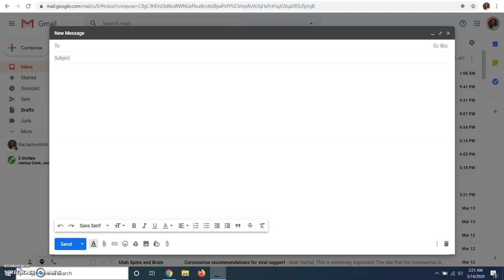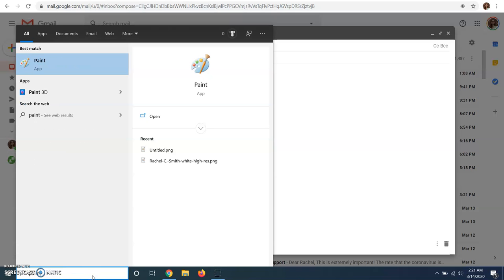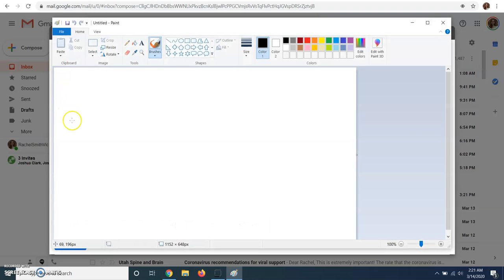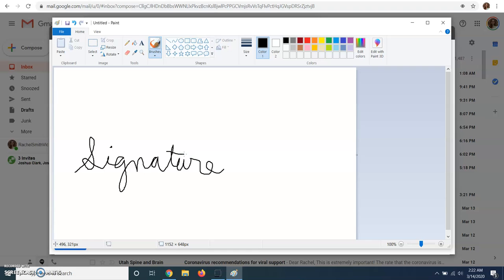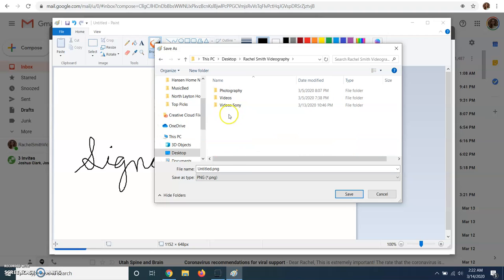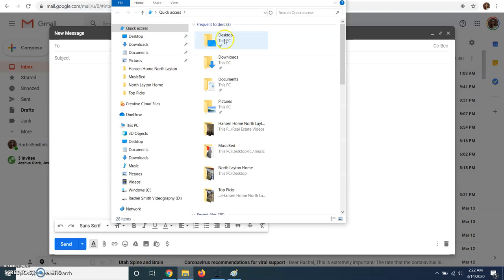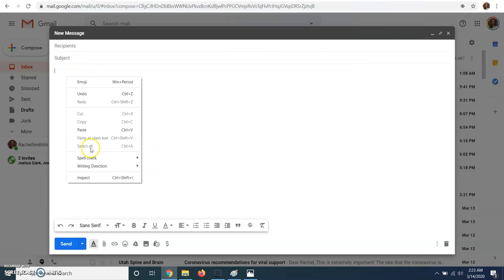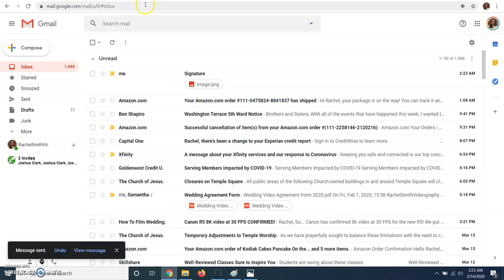How to make an Electronic Signature and send in email